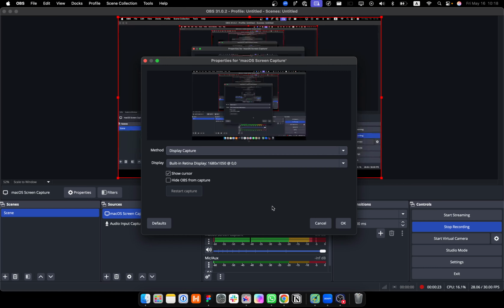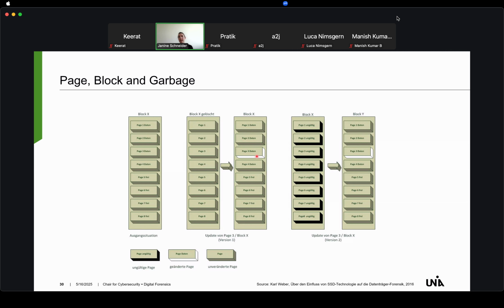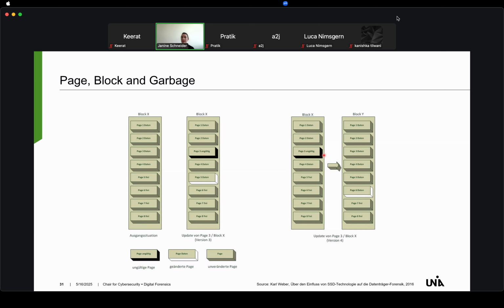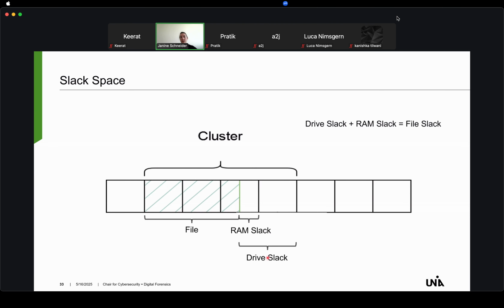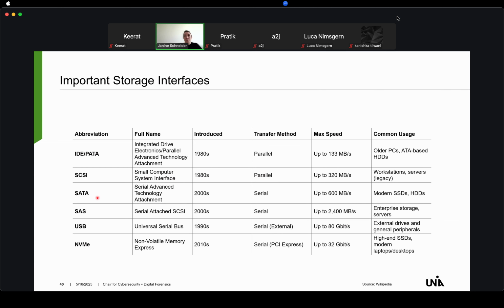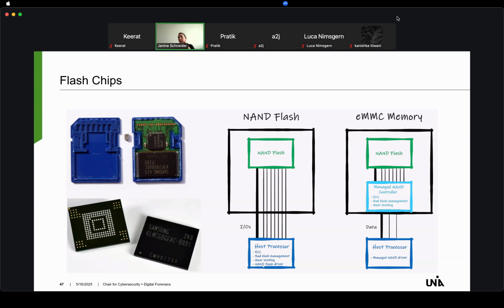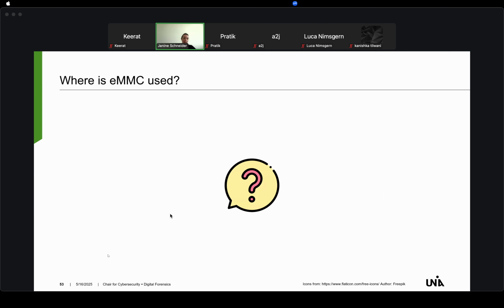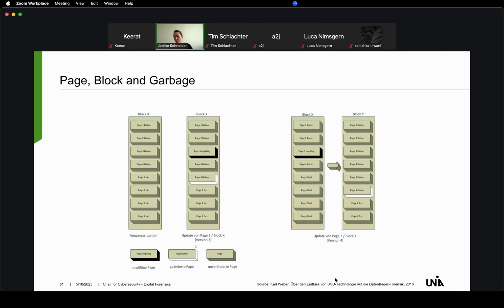IT FORENSICS LECTURE